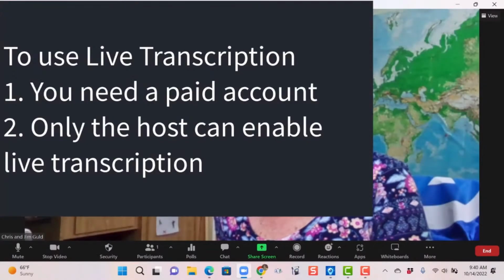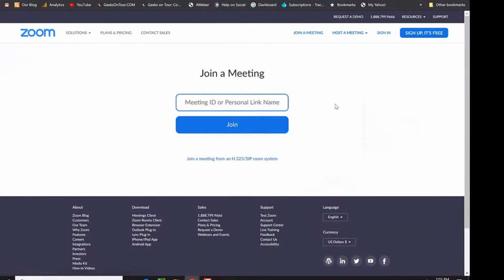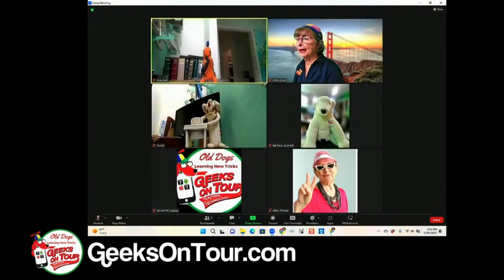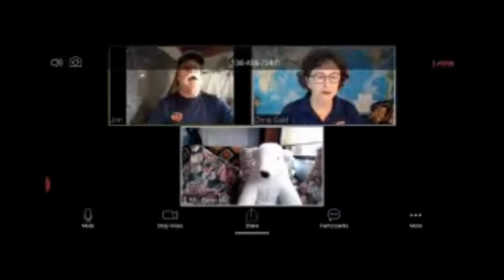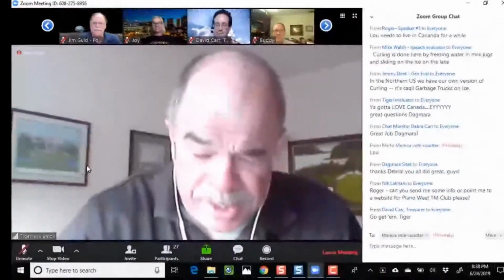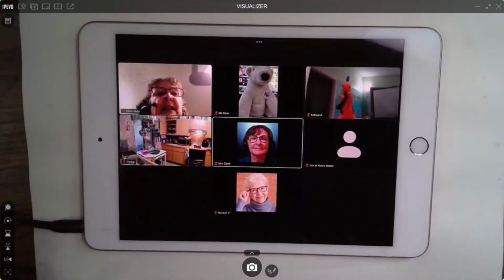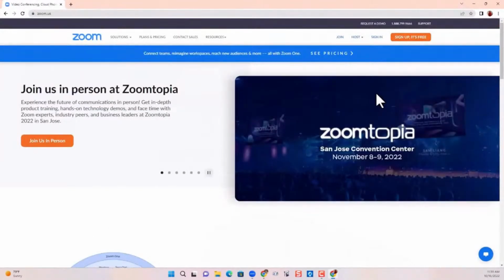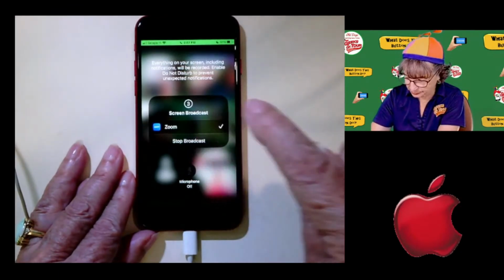Zoom Meetings Revisited Episode 244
Everyone is expected to know how to join a Zoom meeting these days. In this episode we will revisit the basics of how to do that plus a few more advanced tips. If you're a newbie or an old-hand at Zoom, you'll learn something! Everything we're showing is free.
0:00 Begin
1:54 Automatic Transcription/Closed Caption
3:48 Hello and Introduction
7:31 Zoom meeting basics, How to join a meeting
15:37 What IS Zoom?
19:35 Zoom on an Android phone
23:26 Zoom on an iPad
26:55 Meeting Controls
30:58 Meeting Controls when someone is screensharing
33:19 How to change your display name
38:14 Virtual Backgrounds
40:55 Setting your profile photo
45:18 Chat and Reactions
47:37 Screenshare with iPhone
52:18 How to learn more
54:47 Review Questions